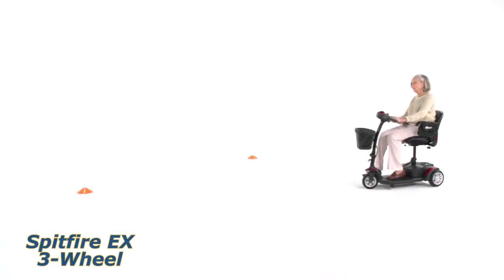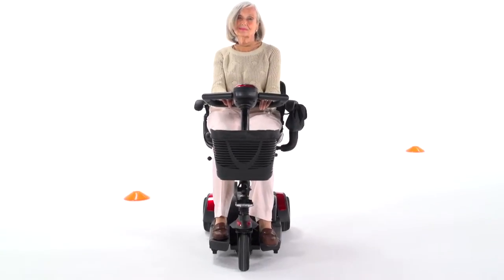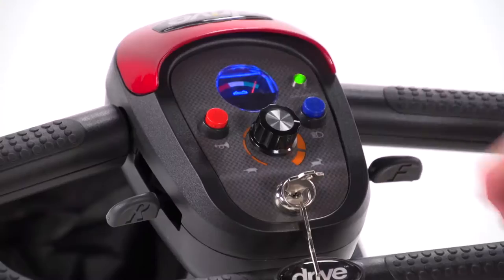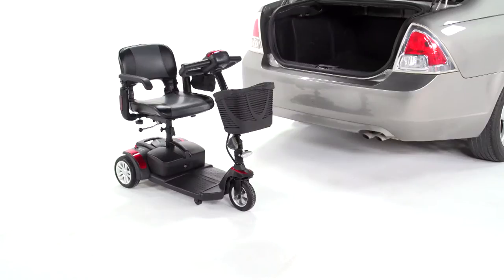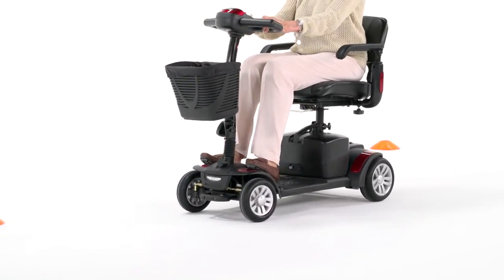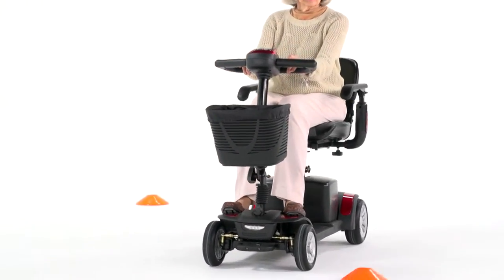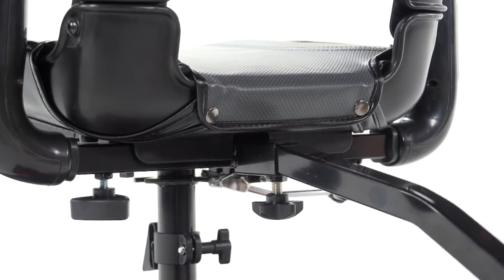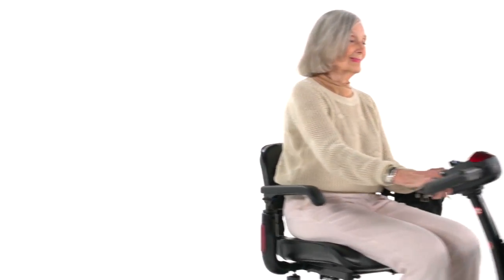Drive Medical - Spitfire EX Scooter Line